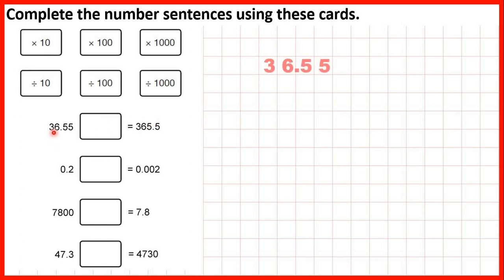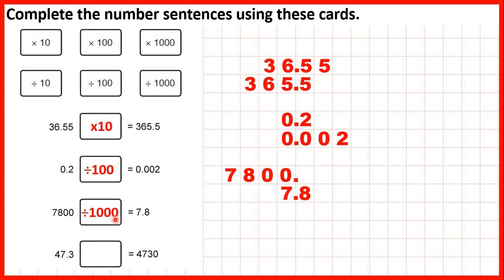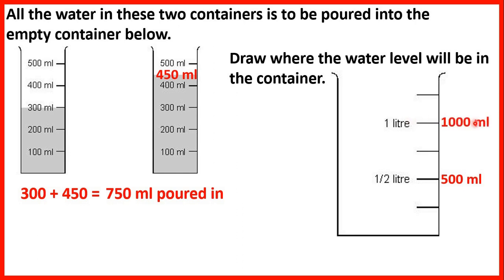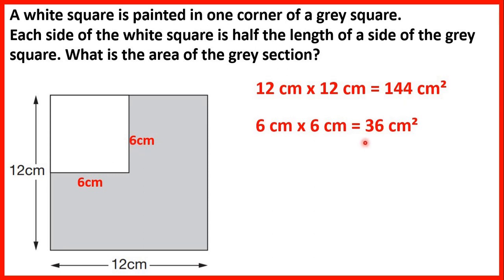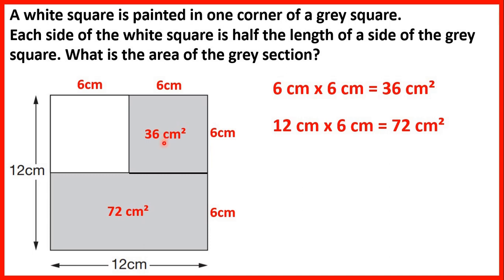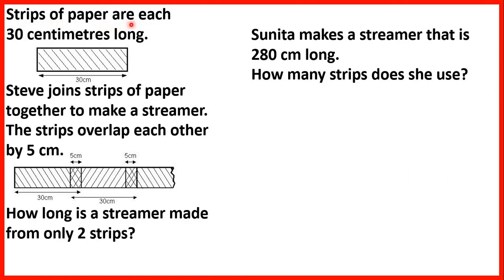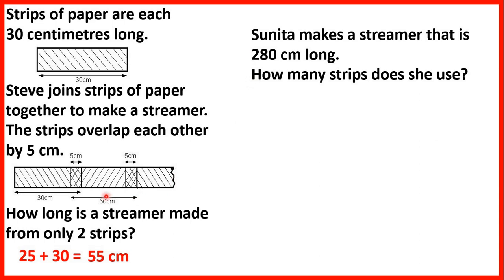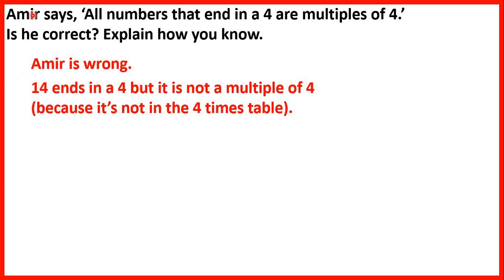Gold Reasoning Test 57